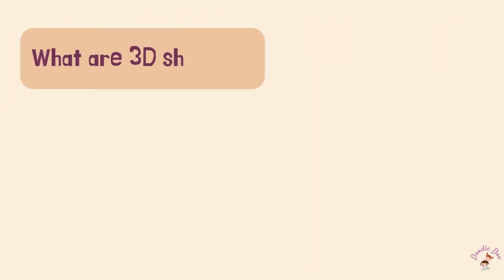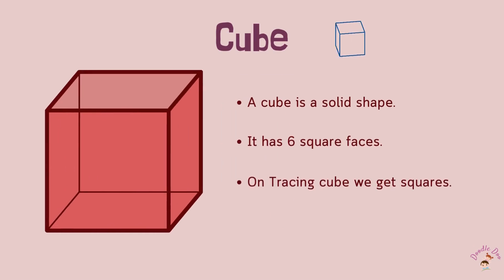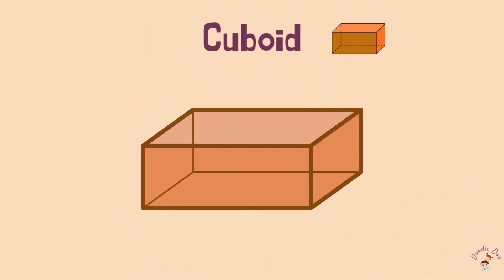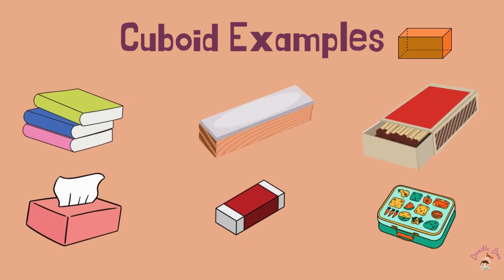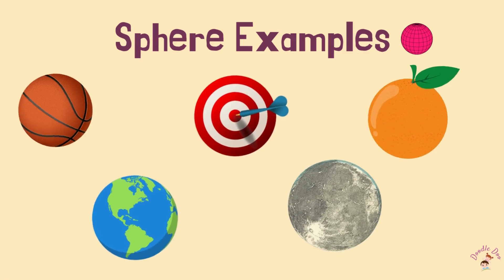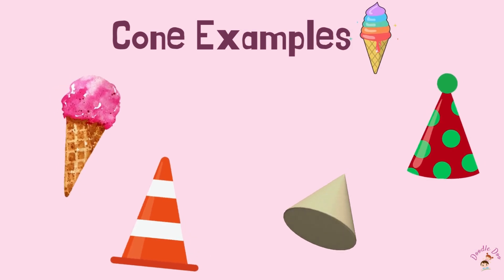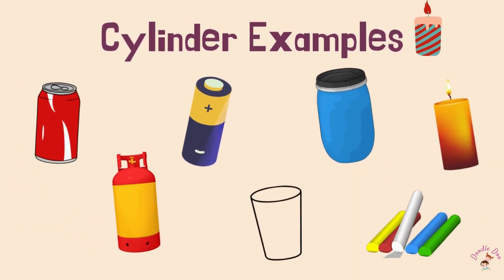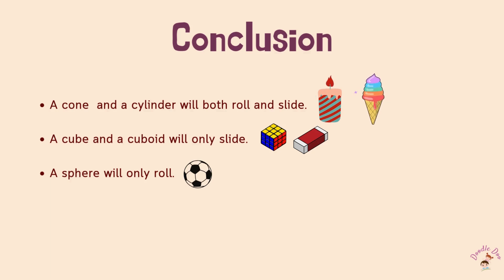Meet the Solid Shapes!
Solid Shapes | Fun with 3D Shapes | Learn Solid Shapes for Kids | Doodle Doo
Let's learn about 3D shapes! These are solid shapes like cube, sphere, cone, and cylinder. We see them every day! A ball is a sphere, an ice cream cone is a cone, and a box is a cube. These shapes have faces, edges, and corners. Let’s explore them in a fun way!

3D shapes for kids

solid shapes for Grade 1

cube sphere cone cylinder

shapes learning for class 1

fun math for kids

kindergarten shapes

basic geometry for children